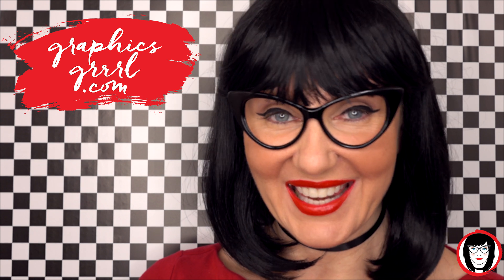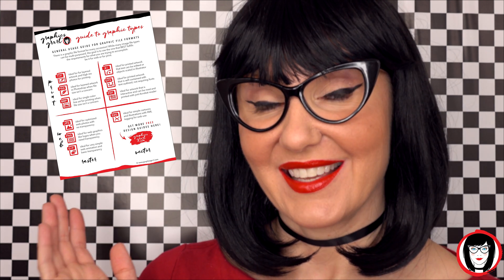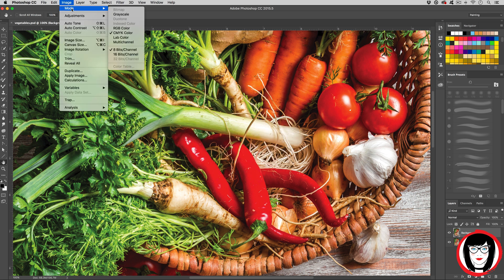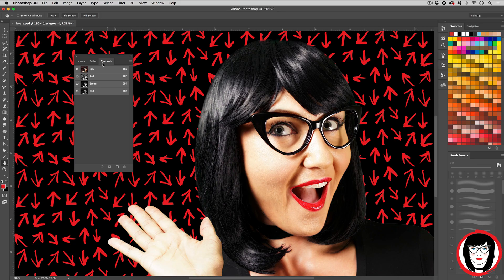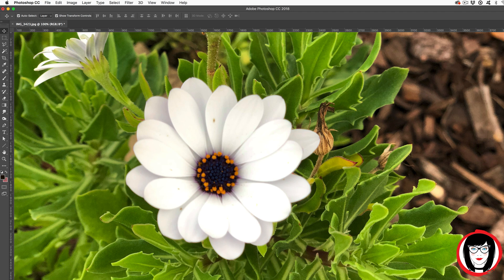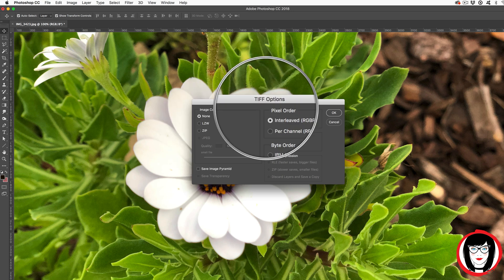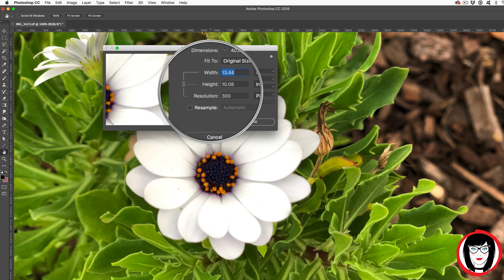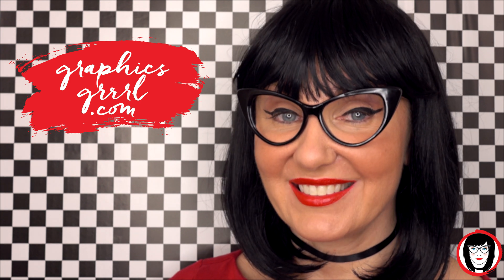How to convert digital photos for print!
Images that you take with your digital camera or cell phone can’t be used in their native format for projects because they aren’t in the correct color mode, size, resolution, or file format to print correctly.

So, in this video, I’ll focus in on what file format your photos should be in for print projects and show you how to convert your images to the TIFF (or .tif) file format.

There’s no cost to you and if you continue with the monthly subscription, I could get a small referral commission which will help me pay for my website, graphicsgrrrl.com. It’s a way for you to support my FREE design resources and tutorials in a way that doesn’t cost you anything! Thanks in advance for helping a grrrl out.